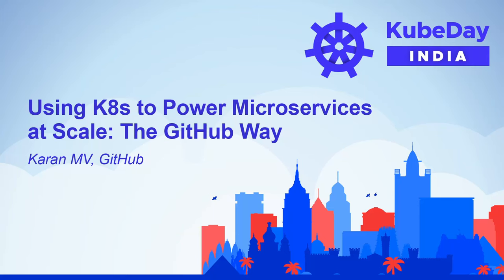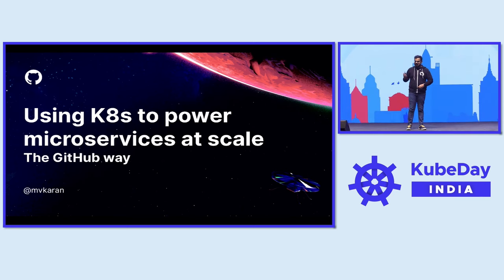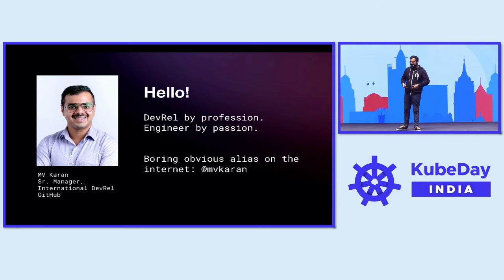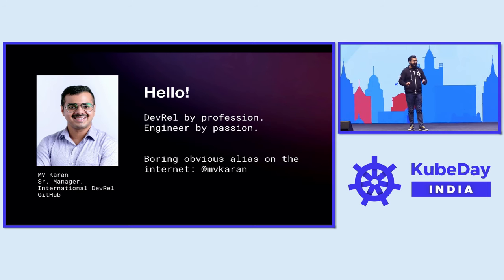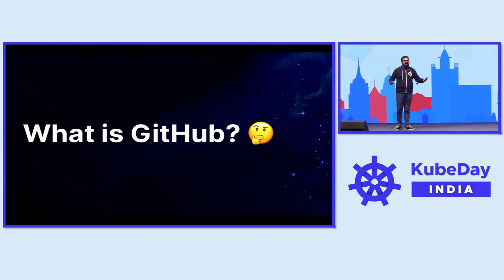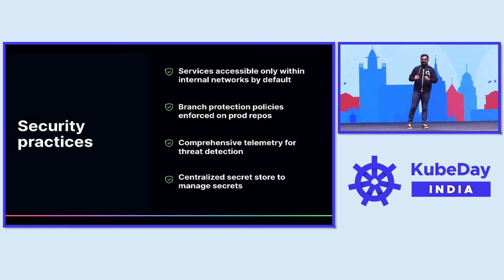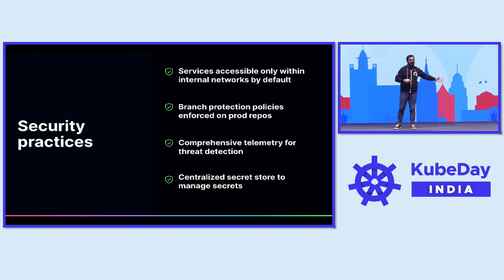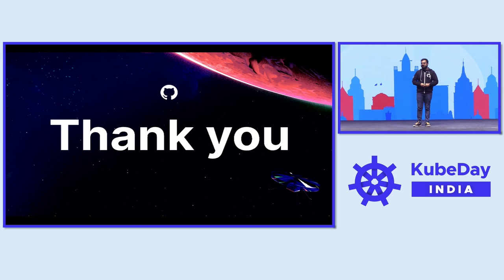Using K8s to Power Microservices at Scale: The GitHub Way - Karan MV, GitHub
If you are a developer, you have probably already used github.com. GitHub is home to 100+ million developers who use hundreds of millions of repositories. Have you ever wondered how GitHub operates this platform at such a massive scale? Kubernetes is at the core of the paved path at GitHub for running containerized services, which powers many microservices of the GitHub platform and some key internal tools. Along with many other tools and custom apps, it makes it easier for GitHub engineers to go from merge to rollout in a self-service manner. In this talk, you'll hear more about: - What does GitHub's paved path look like and why they use Kubernetes for scale - How services are onboarded and deployed using Hubot chatops - Security of services and how policies are enforced - What does the entire deployment flow look like for a GitHub engineer